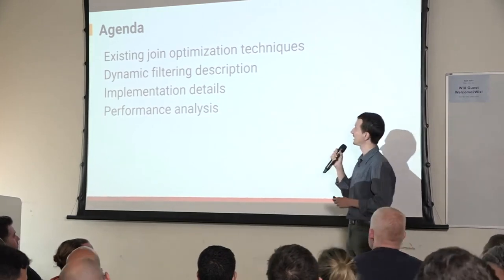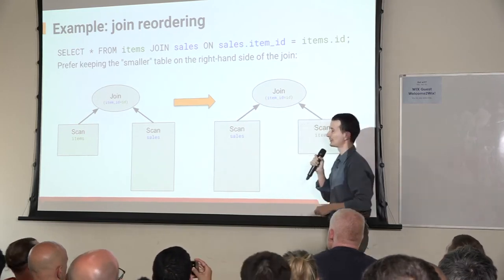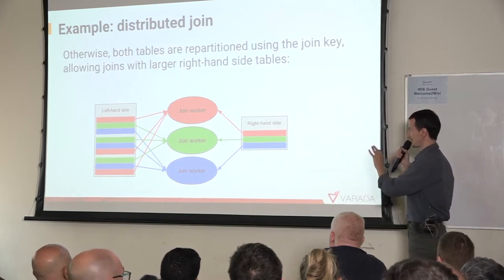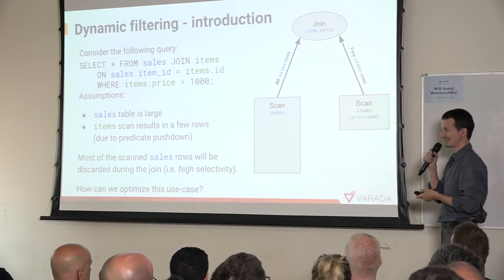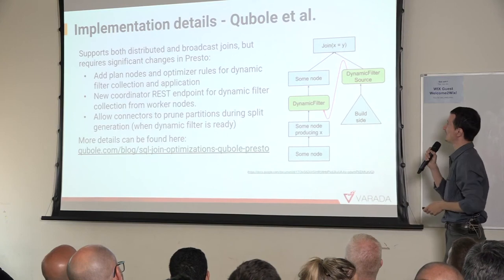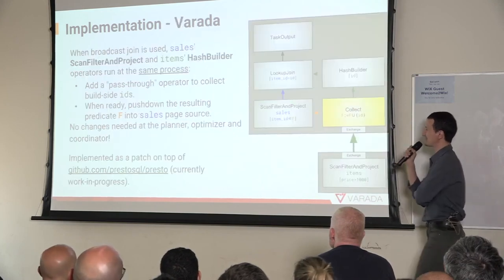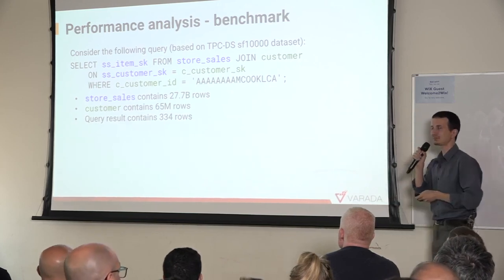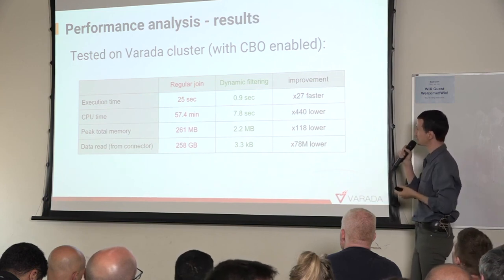Roman Zeyde Software Engineer @ Varada on Dynamic filtering